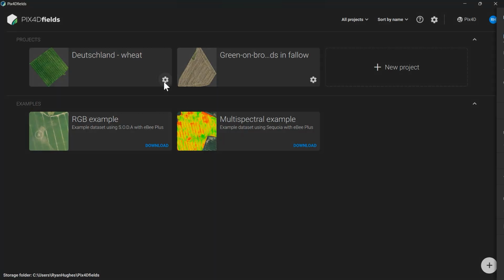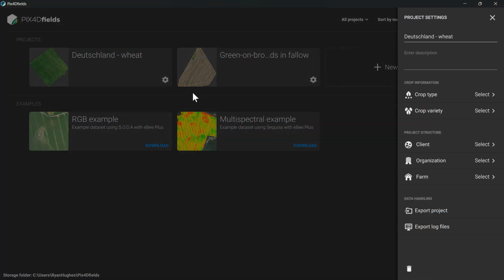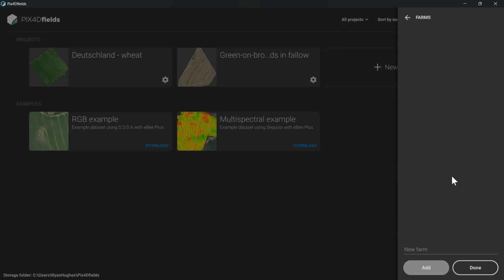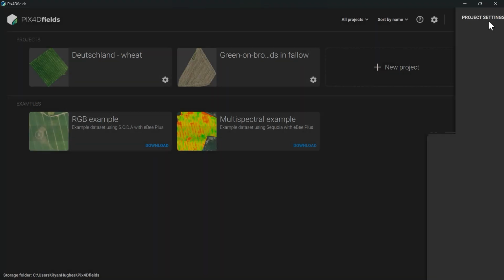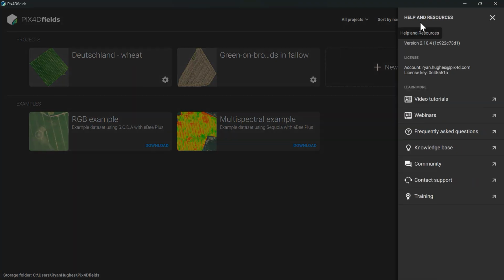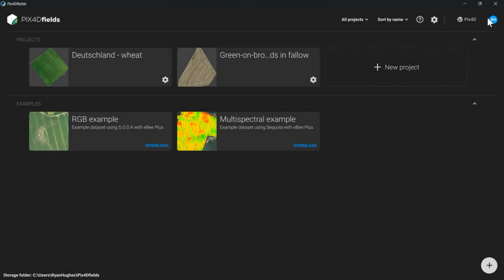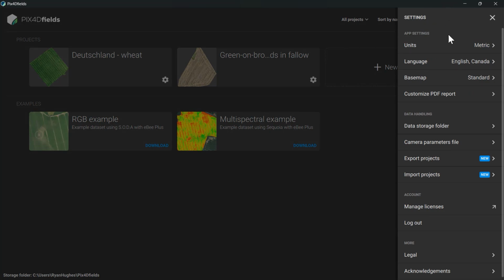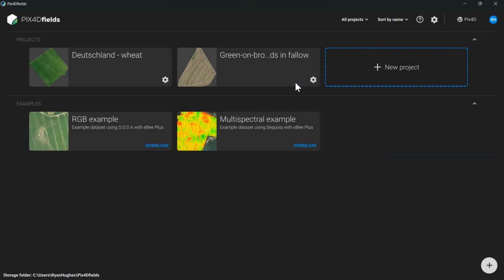Introduction to PIX4Dfields Dashboard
In this tutorial, we show you the steps of creating and processing a project in PIX4Dfields.